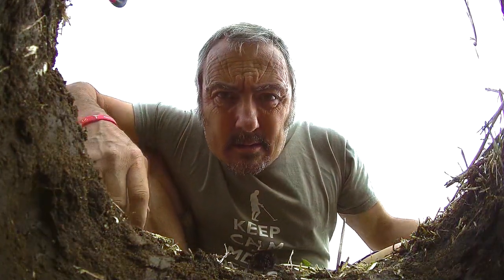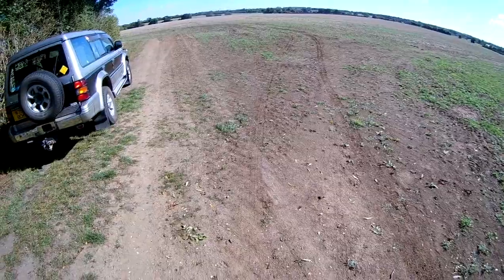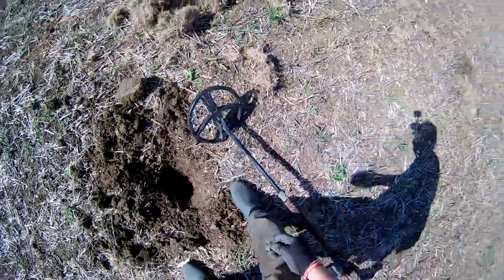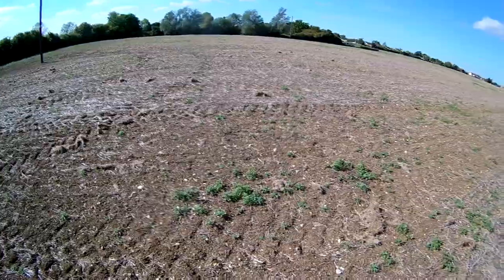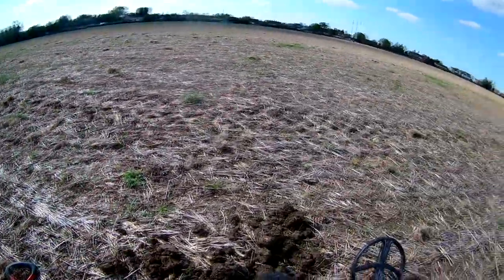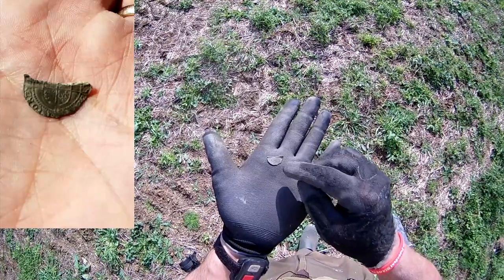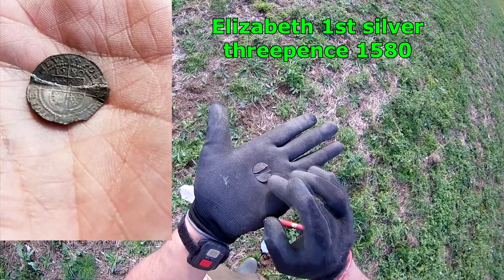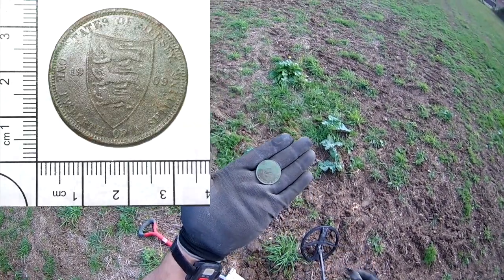Metal Detecting 2018: XP Deus Found A Lizzy 1st Silver Hammered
Metal Detecting 2018: XP Deus Found A Lizzy 1st Silver Hammered, but how can you find one coin in TWO different places? A adventure with my XP Deus, I thought was going to be a washout, but on the way back to the truck... BINGO!

SUFFOLK SIFTER MERCHANDISE/WHAT I USE 🛒
🔎 Joby GorillaPod 3K Kit
🔎 Boblov X6 Hat Cam:
🔎 Vegas Studio Platinum editing software
🔎 Blixxo BLM-10 Lapel Microphone
🔎 Eyoyo E5 4K Camera Assist Monitor
🔎 Neewer LP-E6 Batteries/Charger
🔎 Deus lite
🔎 XP MI-6 Pinpointer
🔎 XP DEUS METAL DETECTOR CONTROL BOX COVER 600 PVC 🔎 CAMO CLOTH REMOTE COVER
🔎 XP Deus WS4 Wireless Backphones
🔎 XP Deus WS5 Wireless Headphones
🔎 Hammered Funny Detectorists Metal Detector Treasure Hunter 🔎 T Shirt
🔎 "Keep Calm and Metal Detect” T Shirt